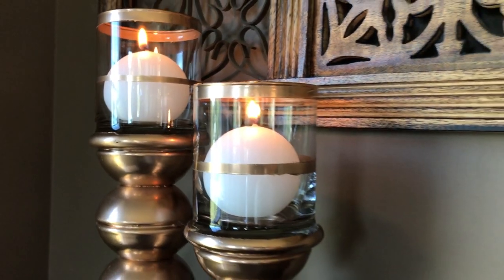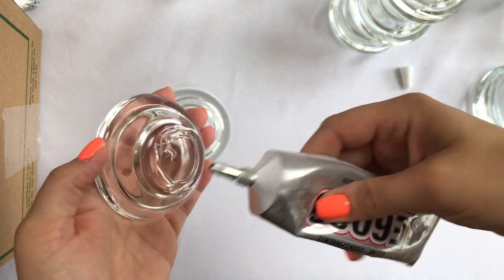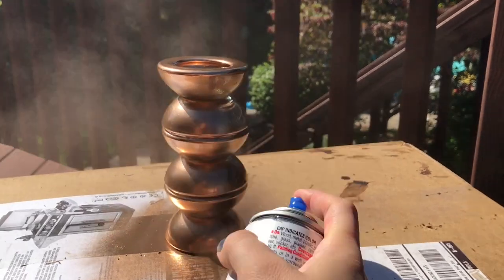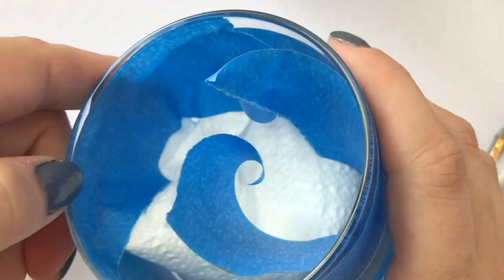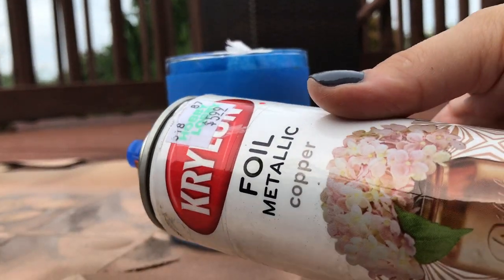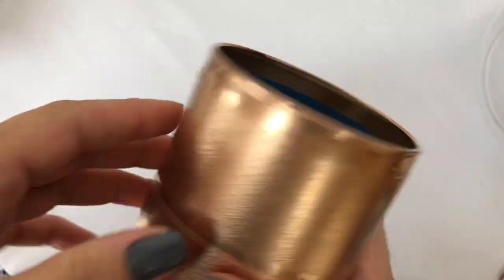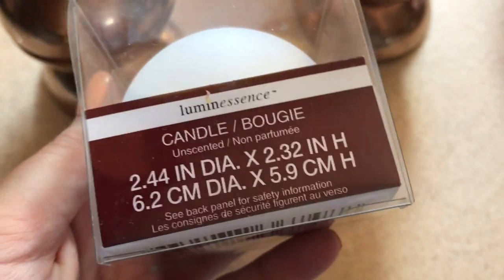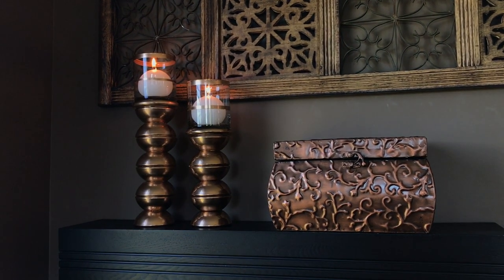Dollar Tree Candle Holders | DIY Room Decor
DIY Dollar Tree Candle Holders inspired by a trio of candle holders I saw online in gold for about $60. I made this set of 2 for only about $10!! You could certainly keep them clear glass; I did mine in copper. You could also, use gold, silver, mirror finish spray paint or even a colored paint to match your decor or to give them as a DIY gift for someone!!

 ~~ I put out new videos usually twice a week! ~~